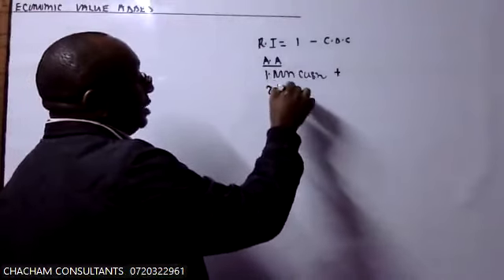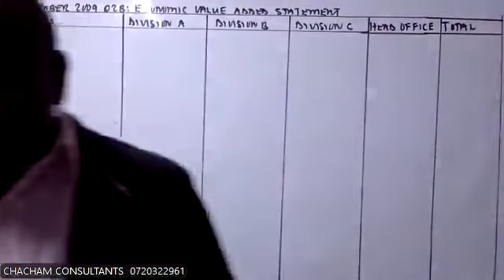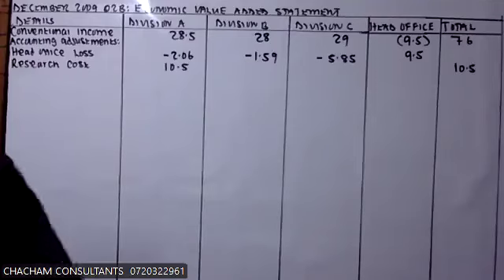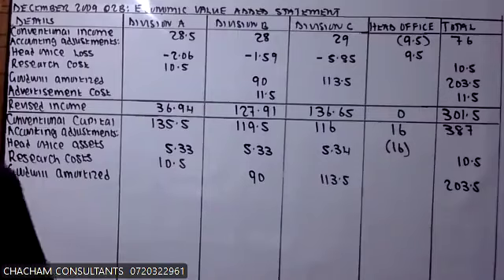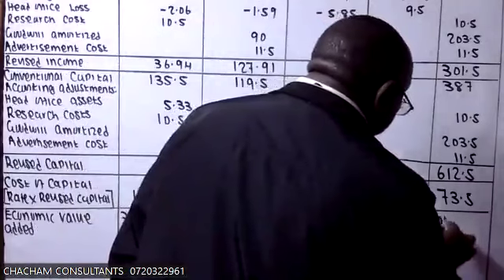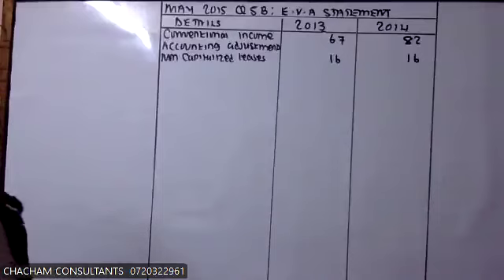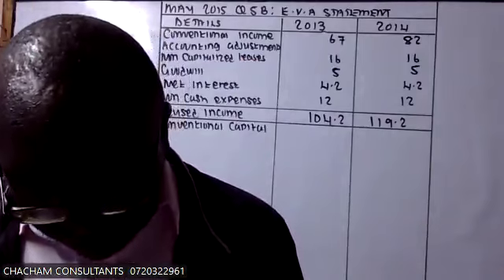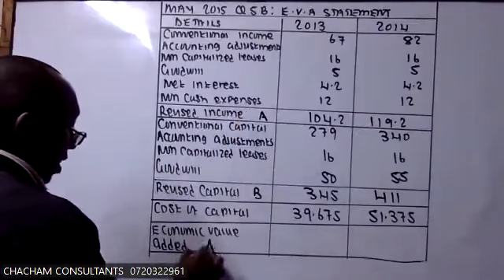ECONOMIC VALUE ADDED STATEMENT 0720322961